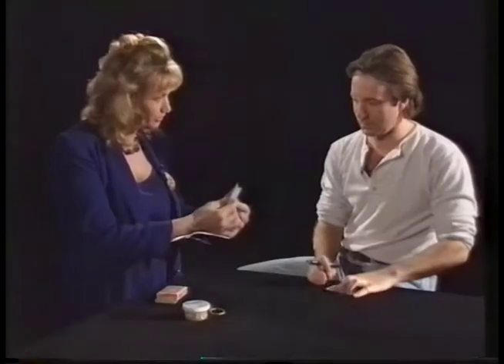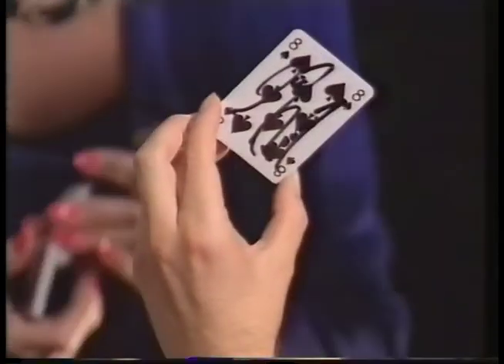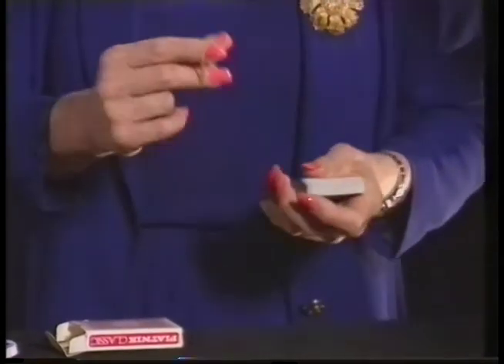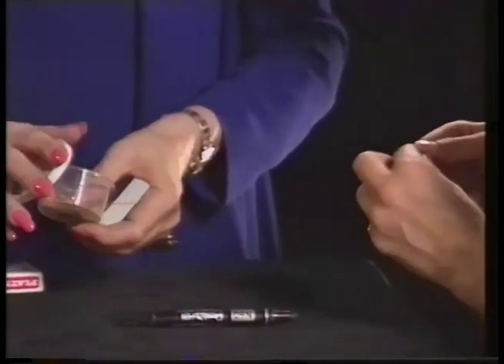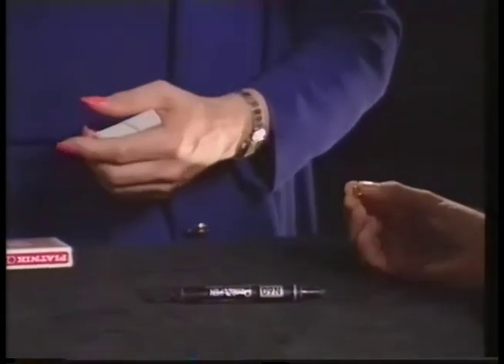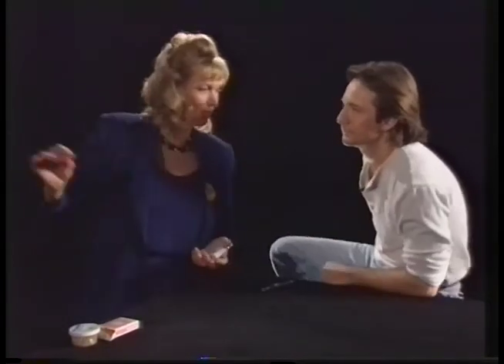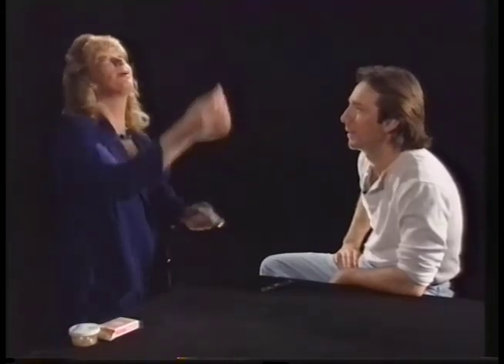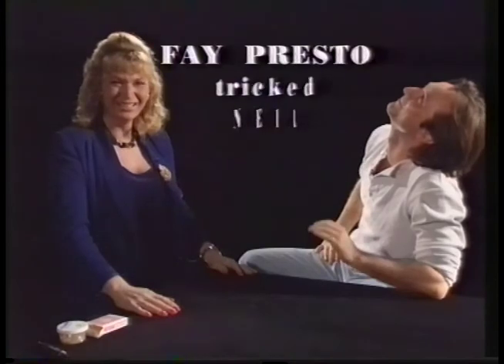Fay Presto tricked Neil Pearson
A short clip from between programmes on BBC2, Christmas 1994.